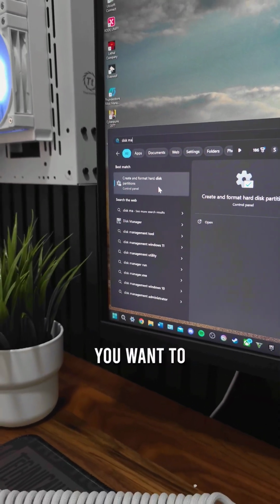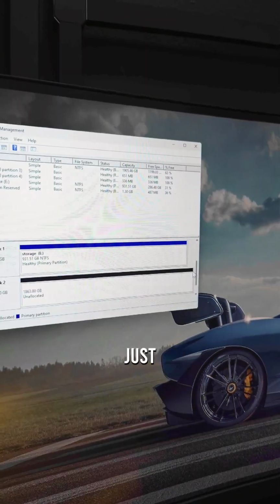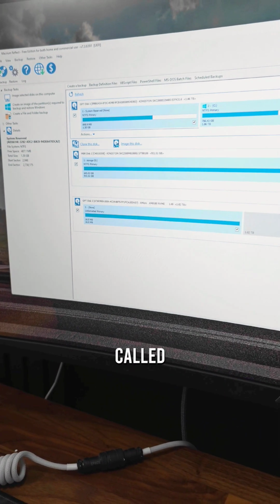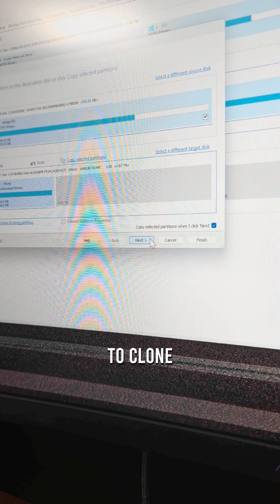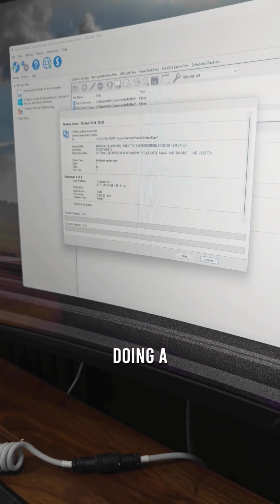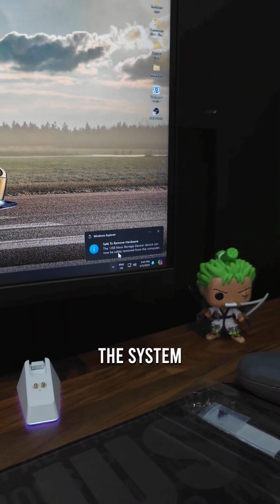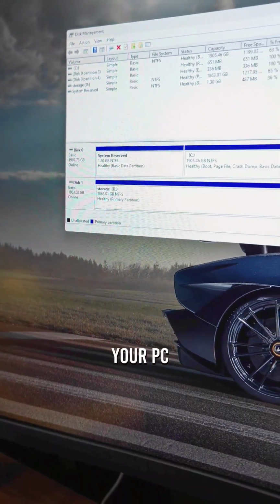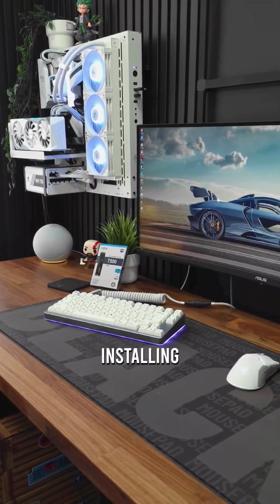How to clone your old M.2 and install your New storage | Macrium Reflect SSD Clone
All links to the gear i use are here below ⬇